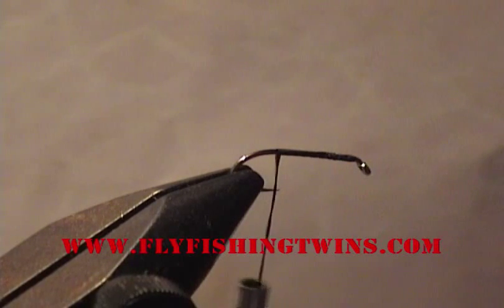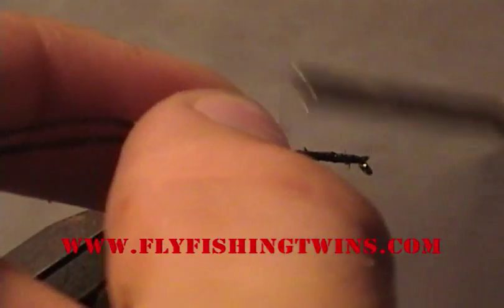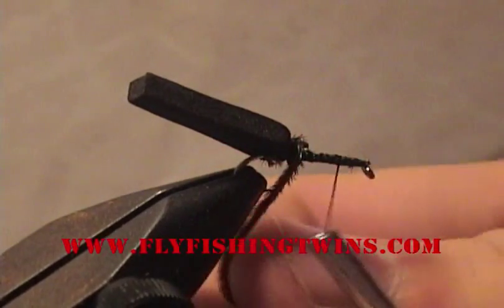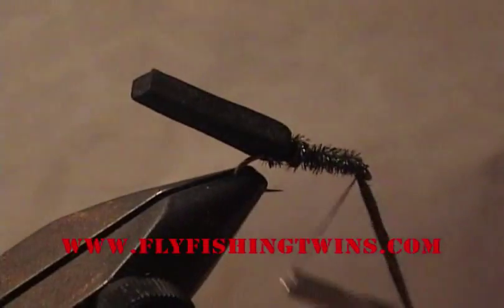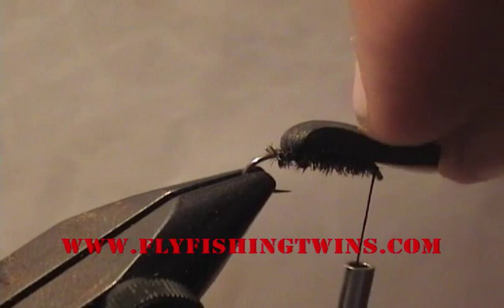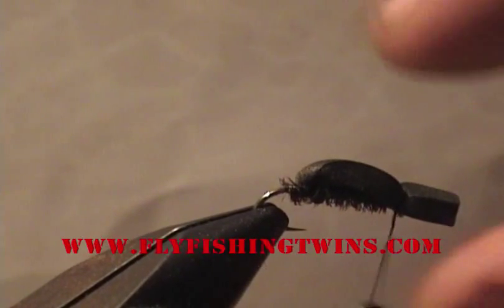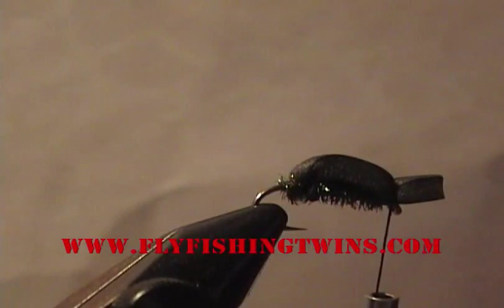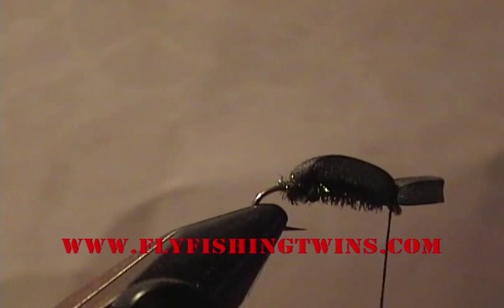How to Tie a Beetle